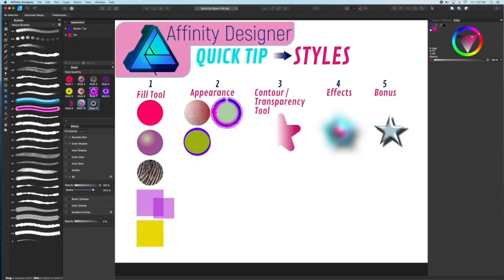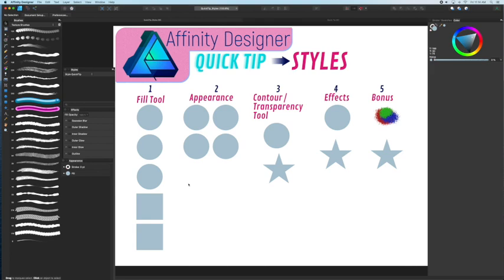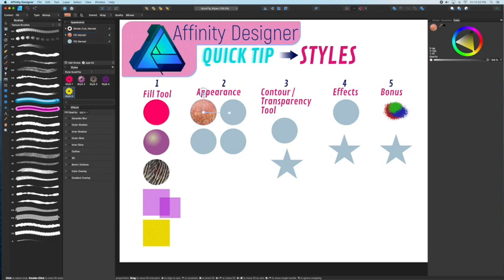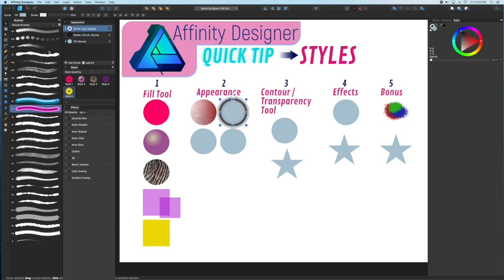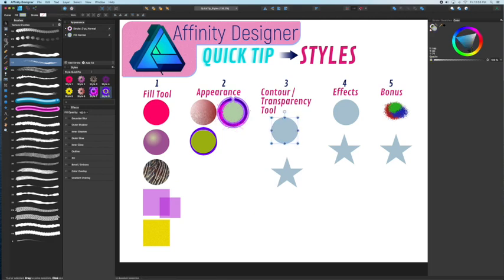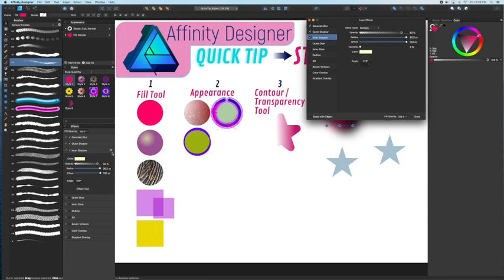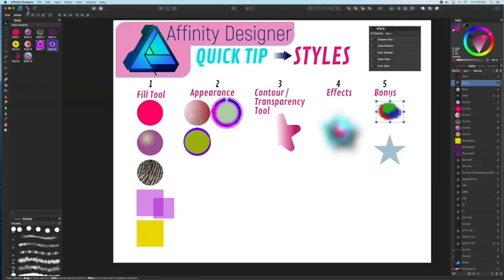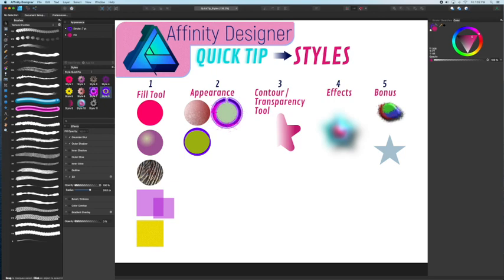Quick Tip: Affinity Designer Styles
Styles in Affinity Designer are a powerful way to instantly save and apply effect combinations to objects with the click of a button. There are 4 toolsets that can be combined to create Styles in Affinity Designer. This Quick Tip runs through all of them along with a **Bonus tip** that you may not know about.

0:00 Intro
0:09 Fill tool
1:10 Appearance Palette
2:25 Contour & Transparency Tools
2:48 Effects Palette
3:27 Bonus - Blank Pixel Styles